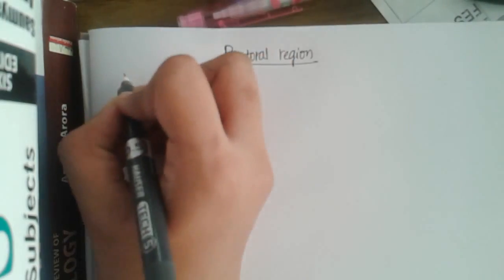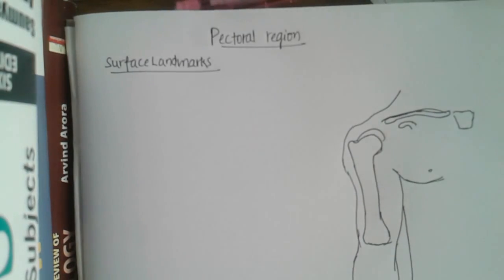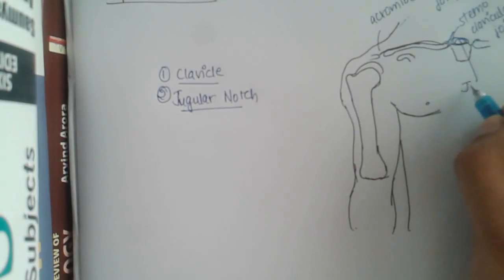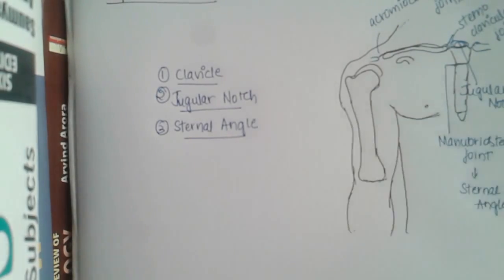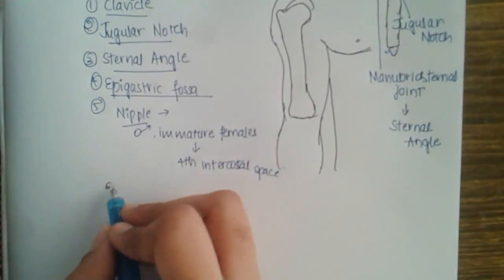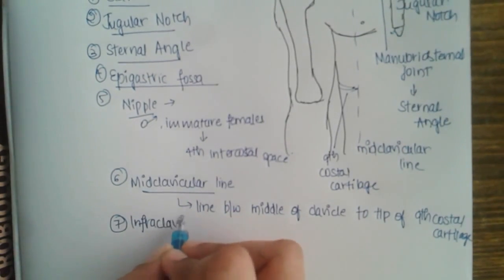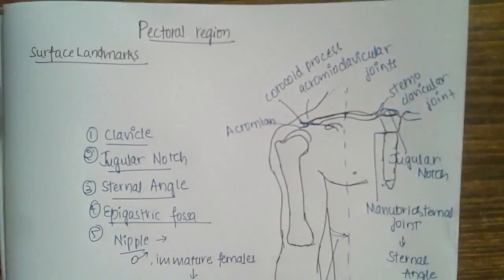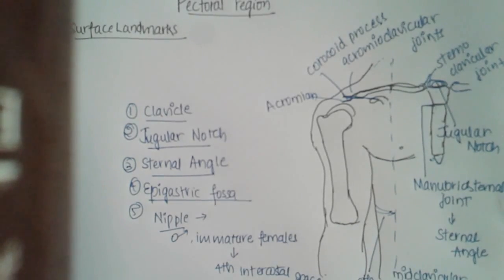pectoral region part 1 || anatomy